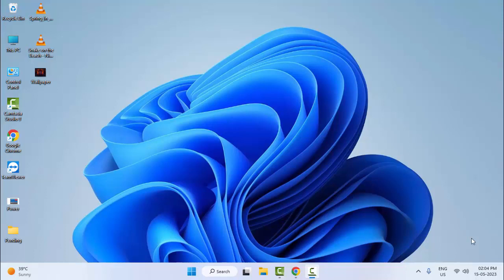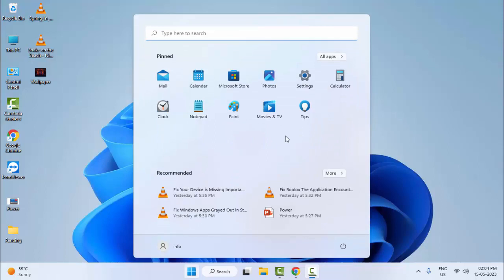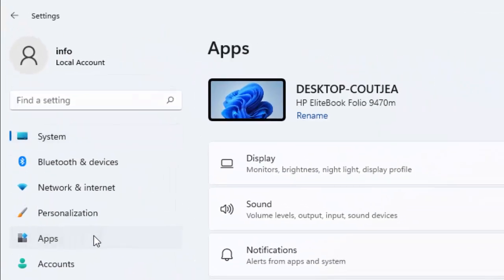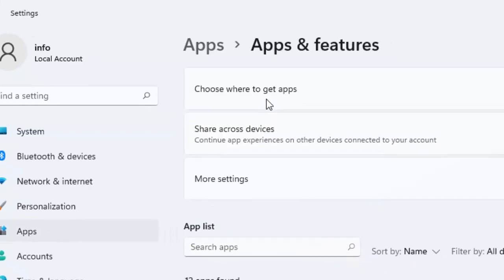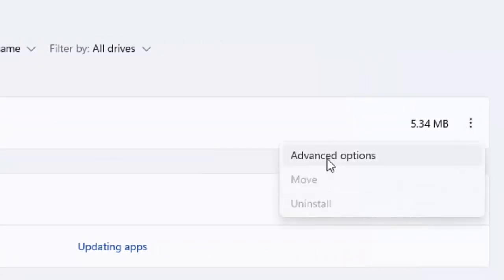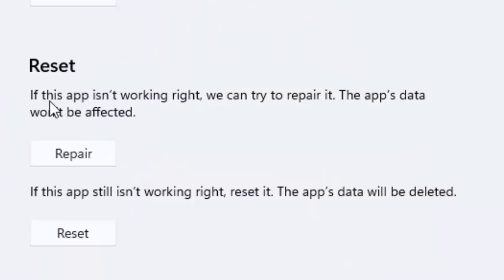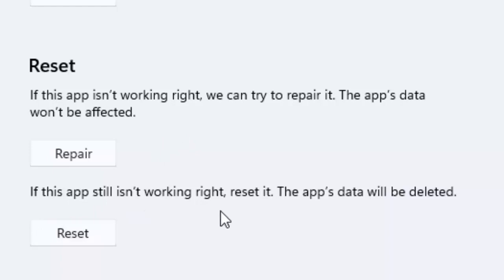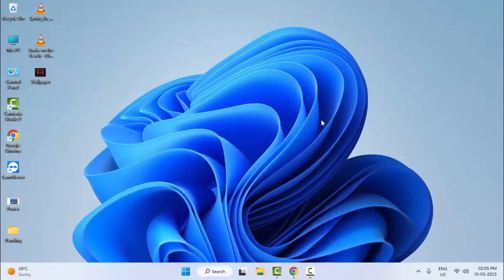Fix Windows 11 Setting Default Program For JPG JPEG Files Is Not Working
In this Tutorial I will show you, Fix Windows 11 Setting Default Program For JPG JPEG Files Is Not Working.